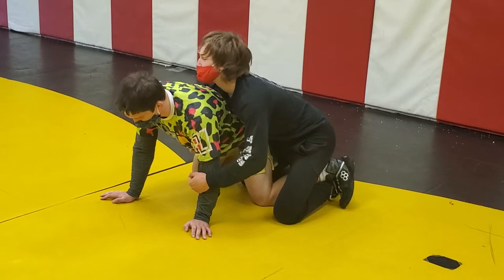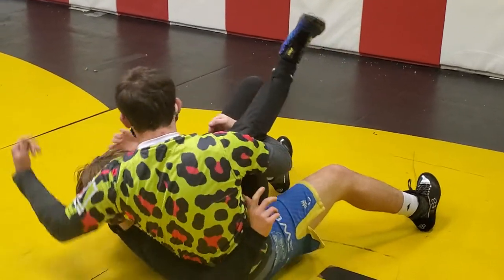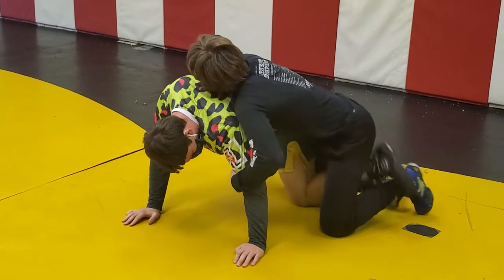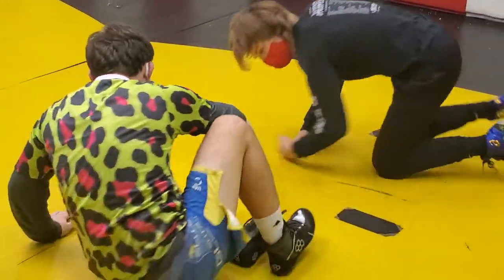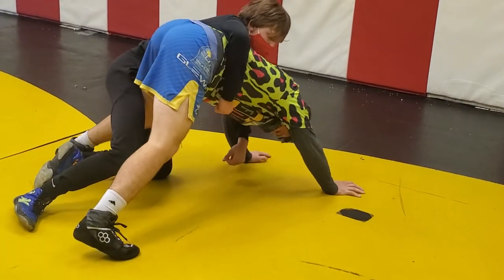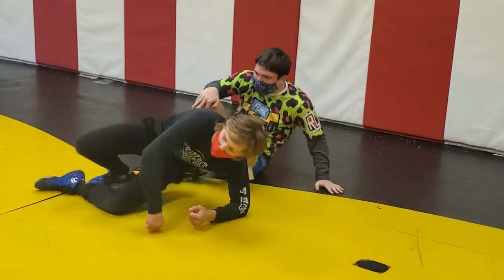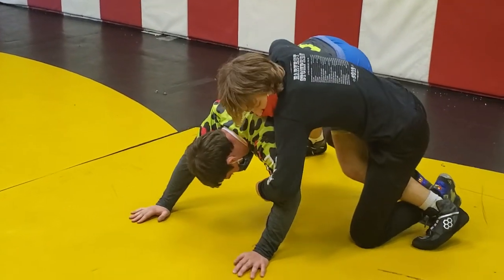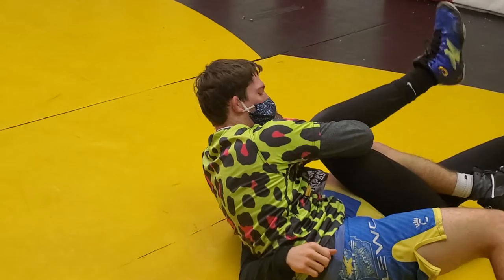Lashuay- Far Ankle to Cradle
Technique from Alma College wrestler Trent Lashuay at the 2020 Funk N' Flash Camp at Myrmidon Training Systems in Holland, MI.